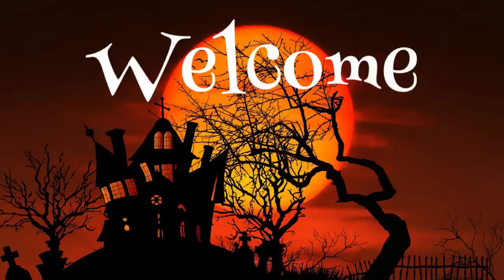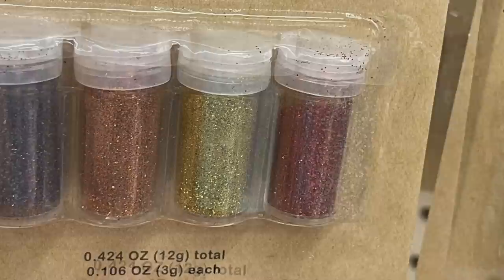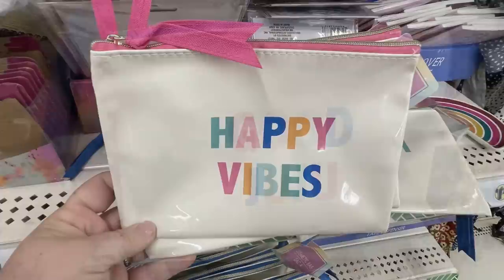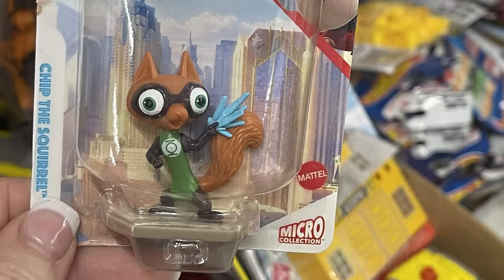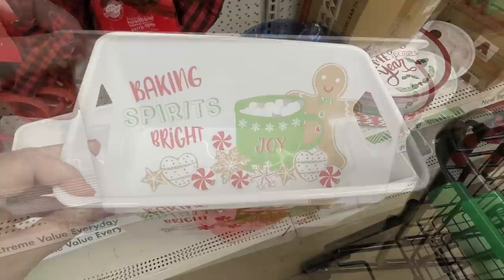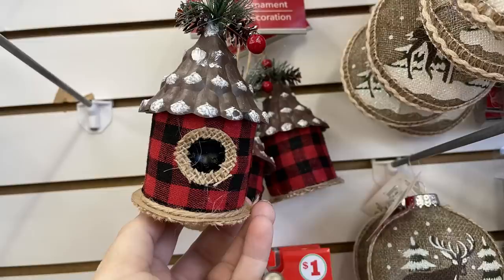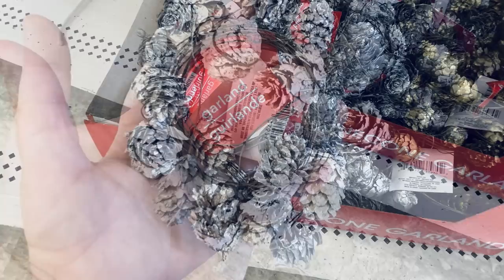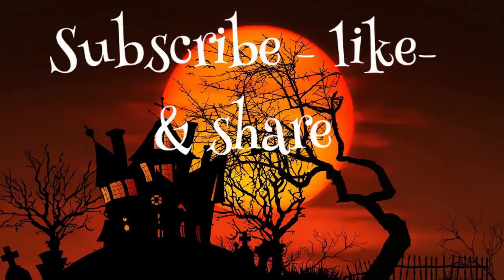Dollar Tree Friday's Shop with me 10-21-22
Hello everyone.
I hope you have had a lovely week.
The stores I went to are located in NE Texas.
the locations of the stores in this video are listed below.
1038 w. University drive Denton Texas 76201
3924 Teasley Lane Denton Texas 76201
2305  Colorado Blvd. Denton Texas 76205
2700 E. Eldorado Parkway suite 200 Little Elm 75068

Please check back Tuesday for another Dollar Tree video and Thursday for our weekly craft / DIY video.
Rebecca